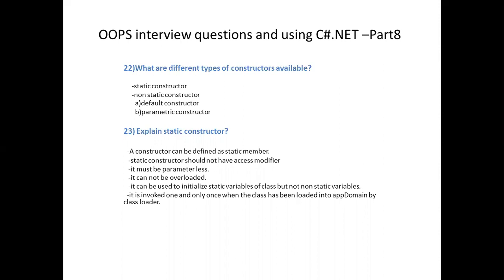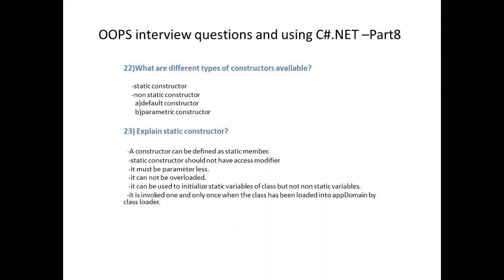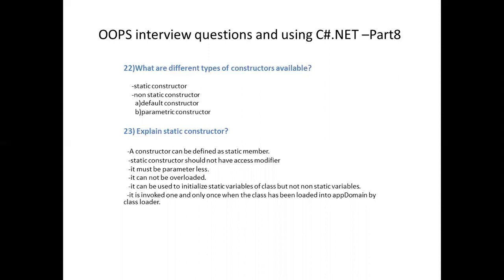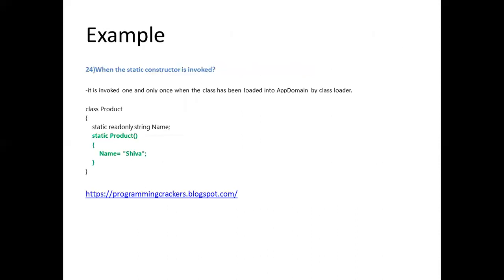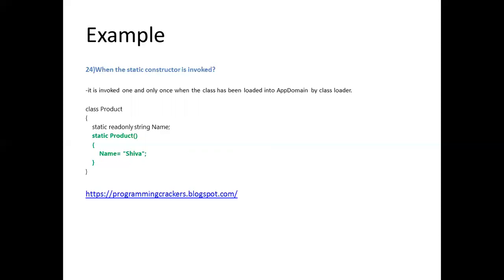Types of constructors in C# NET, Static constructor Part8 by GSLP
22)What are different types of constuctors available?
23)Explain static constructor?
24)When the static constructor is invoked?